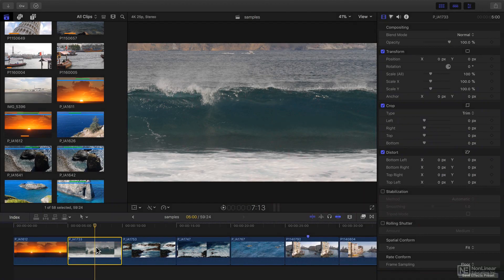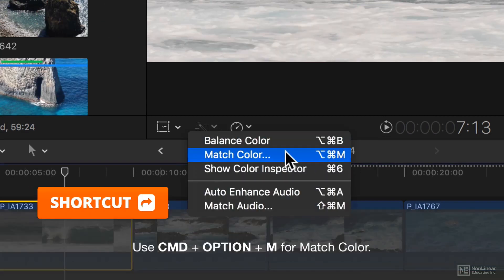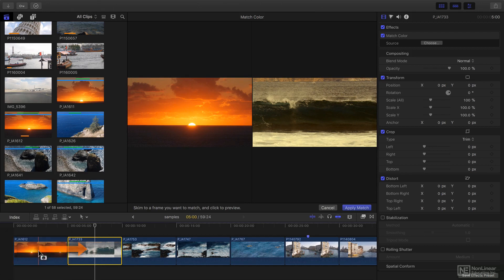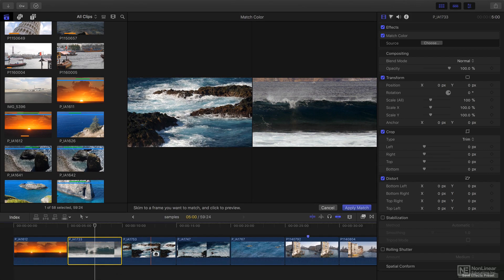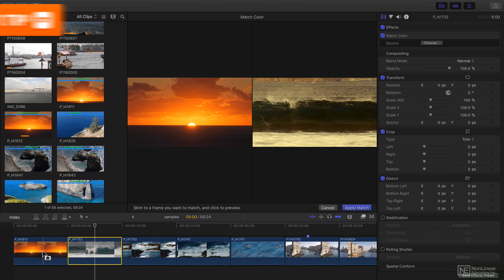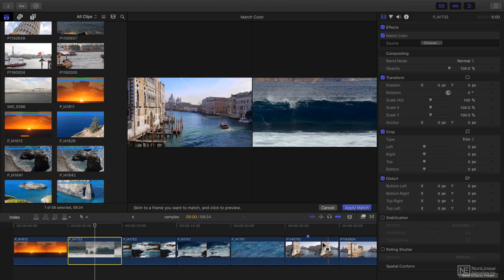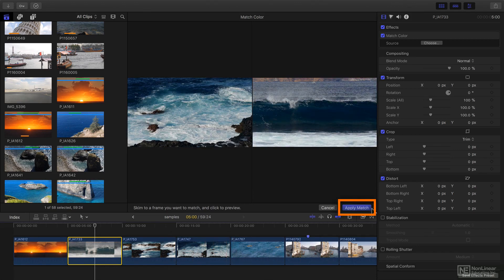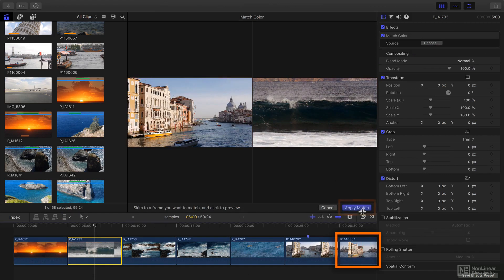Final Cut Pro X 107: Intro to Color Correction - 3. Match Color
Final Cut Pro X 107: Intro to Color Correction by Iain Anderson
Video 3 of 20 for Final Cut Pro X 107: Intro to Color Correction

Want to create stunning pro-looking videos? Color correction is the secret! This important post-production process used to be a very difficult task, but color correction tools are now just a click or two away in FCP X. In this course, certified trainer Iain Anderson reveals the fundamentals you need to greatly enhance the look of your video projects.

Iain starts by explaining the basic aspects of color corrections, such as balancing, color matching, and using Look Up Tables (LUTS). Next, you learn to get your footage looking exactly as you want using the Color Board and Color Wheels. You also learn to speed up your workflow by setting up useful keyboard shortcuts.

Everyones screen is different, and thats why Iain covers the importance of using objective standards such as the Vectorscope, the Waveform display and Histogram. Continuing with the course, you learn all about Primary corrections... and you'll get lots of practical color grading tips along the way!

So join certified trainer Iain Anderson in this info-packed course, and get a solid introduction to color correction in Apples Final Cut Pro X!